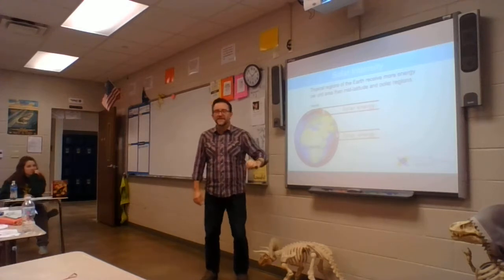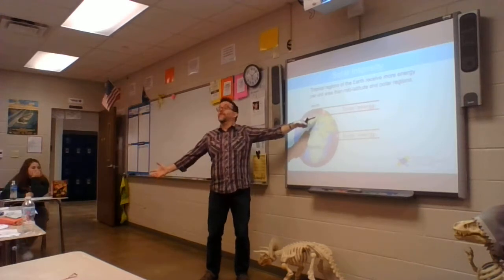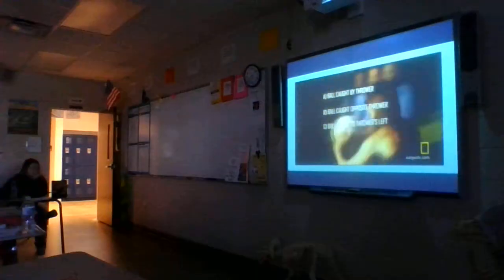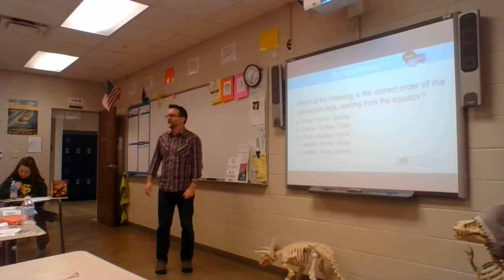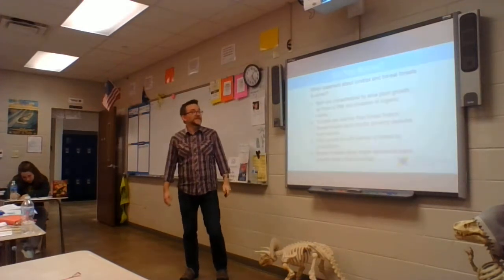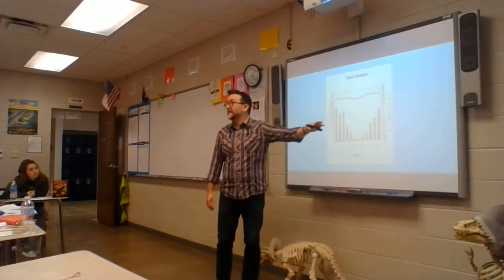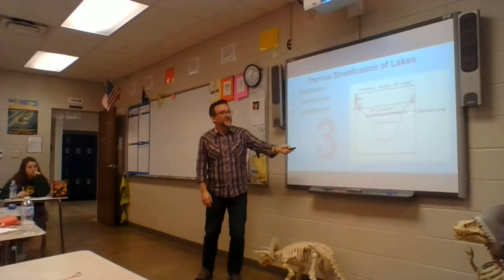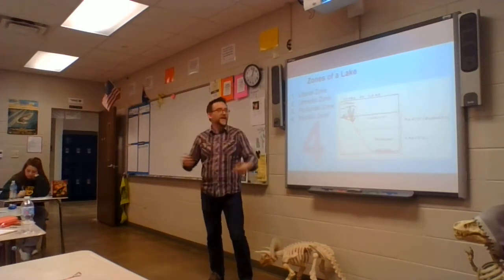APES 11-10-18 Aquatic & Terrestrial Biomes